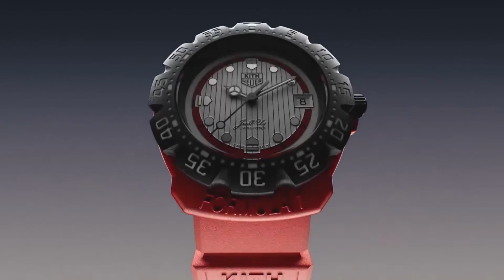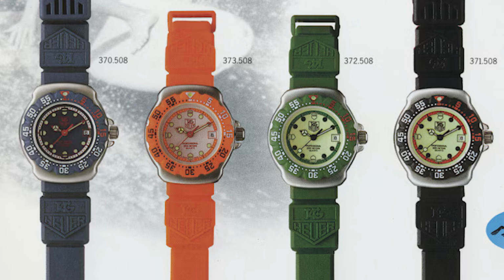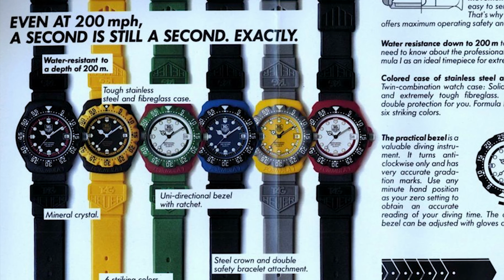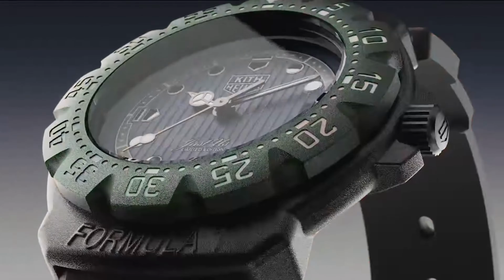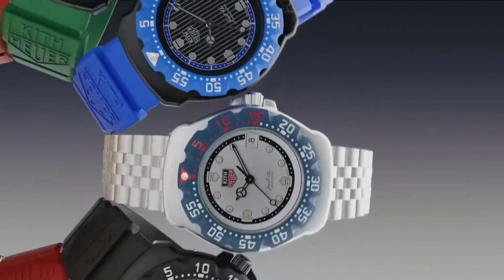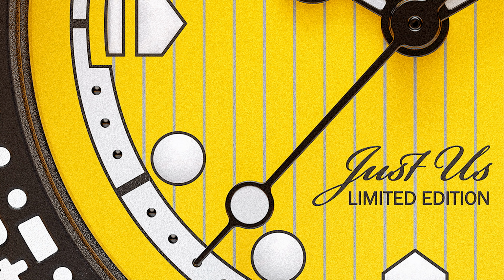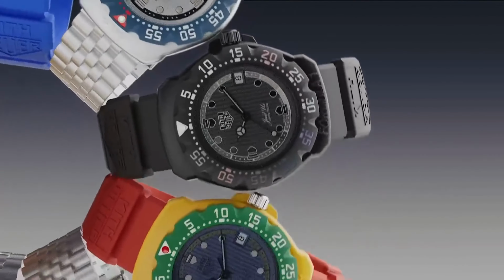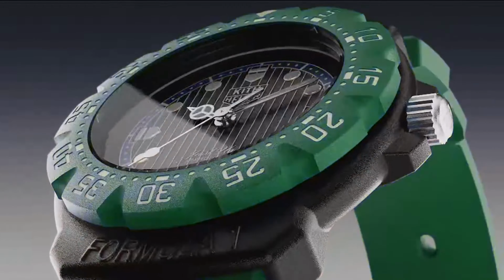THIS could've been TAG Heuer's Moonswatch moment 🚀 Formula 1 KITH re-issue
TAG Heuer has just re-issued the original Moonswatch - its classic Formula One design from 1986, which went on to become an affordable icon of the watch world.

But with its partnership with KITH and a questionable pricing strategy, has TAG Heuer missed out on the chance of some Moonswatch-sized sales?

HOW YOU CAN HELP THE CHANNEL
Please help the channel to grow by making sure you're subscribed, give this video a thumbs up and if you're feeling generous then you can donate a couple of £ of $ towards the costs of production, travel and gear using this (preferred method) or with the Superthanks button above.